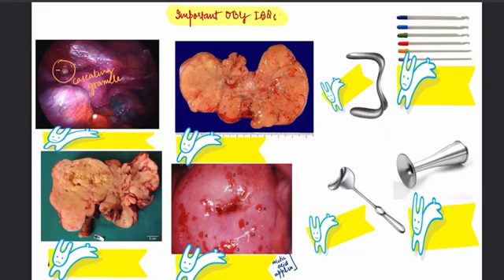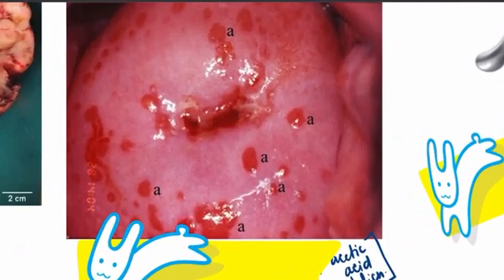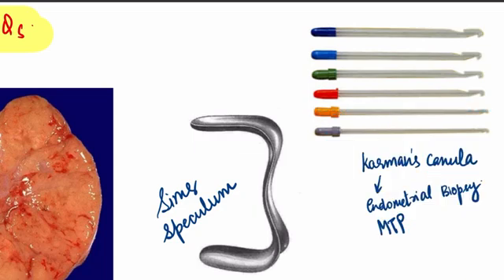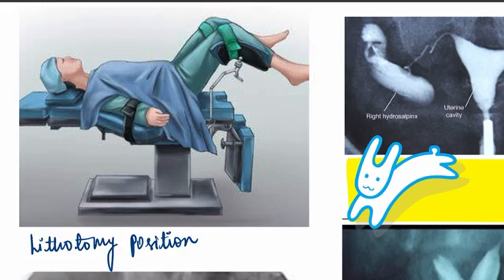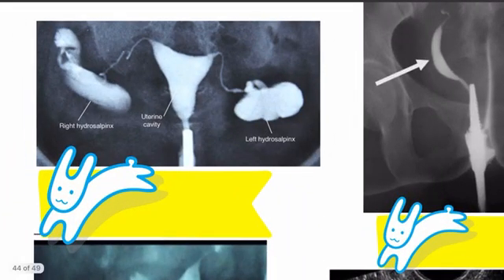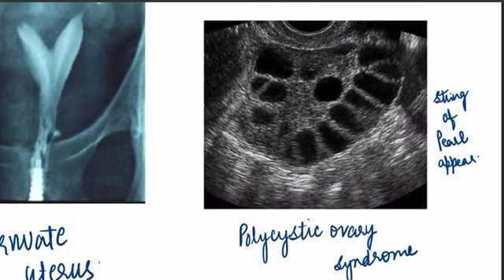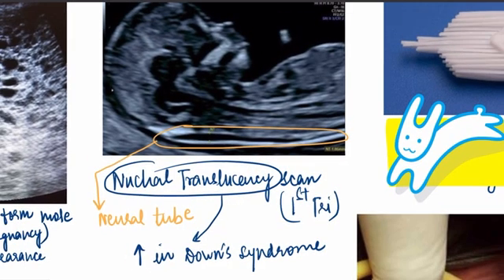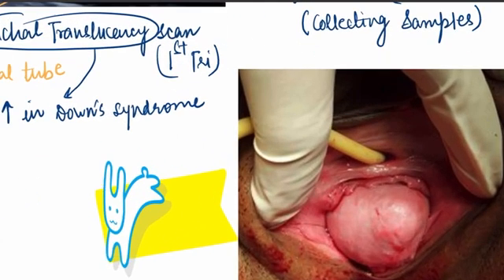FMGE Frequently Asked Image based questions OBGy | Must watch